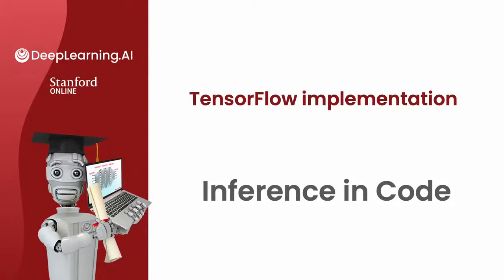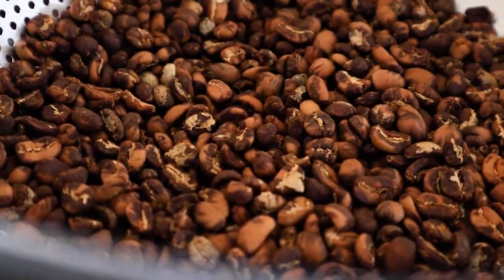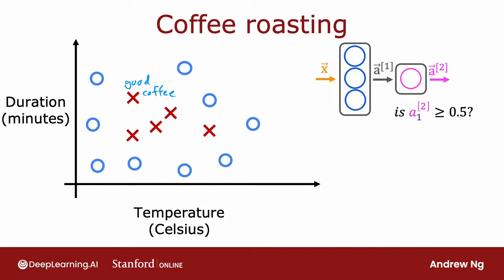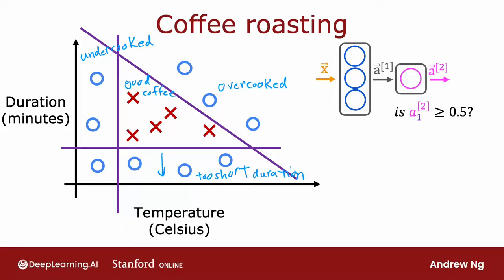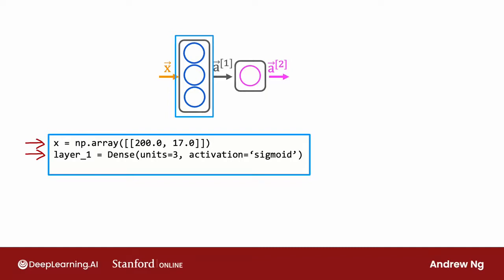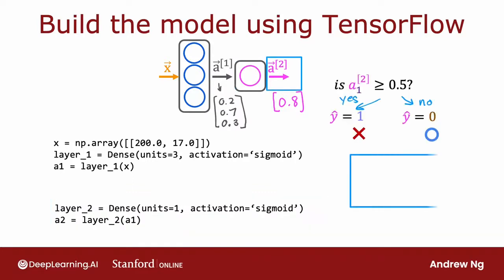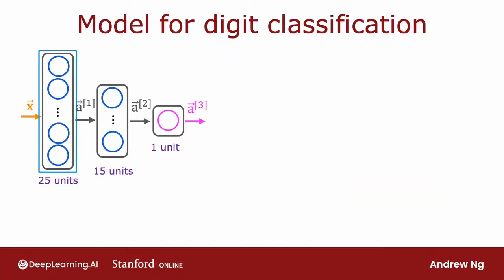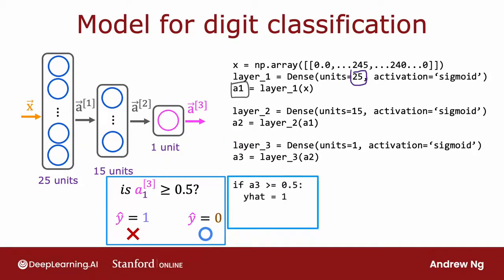TensorFlow implementation of neural networks part 1 Inferencence from code |Andrew Ng #8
TensorFlow is one of the leading frameworks for implementing deep learning algorithms. When I'm building projects, TensorFlow is actually a tool that I use the most often. The other popular tool is PyTorch. But we're going to focus in this specialization on TensorFlow. In this video, let's take a look at how you can implement inferencing code using TensorFlow.